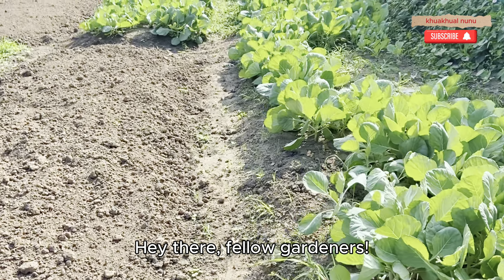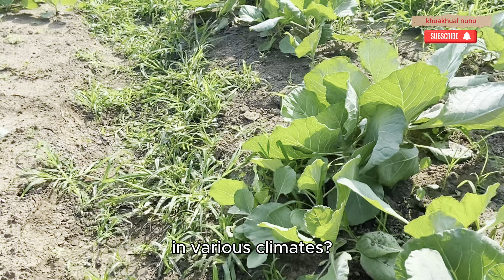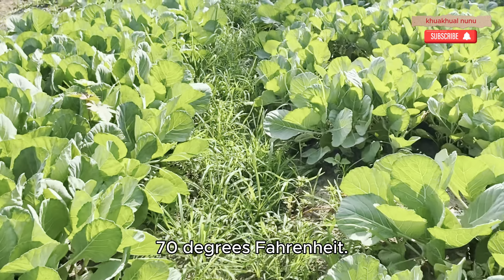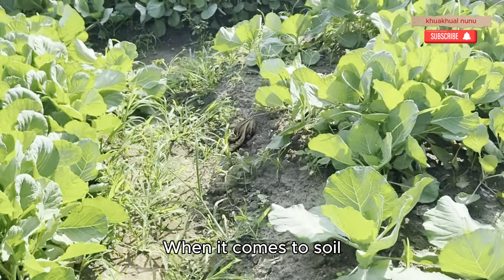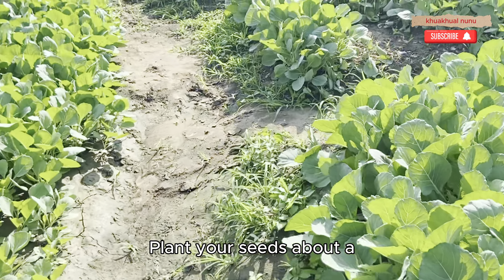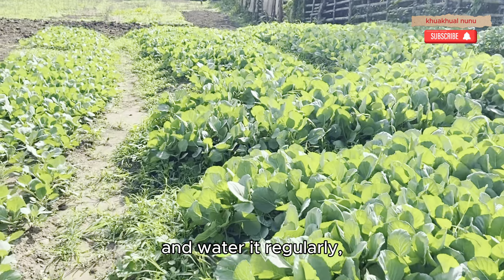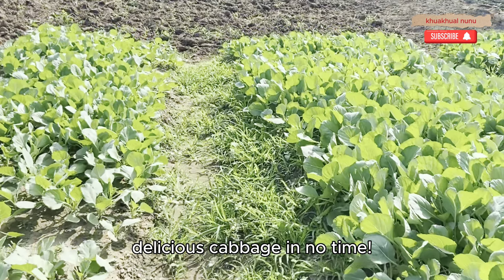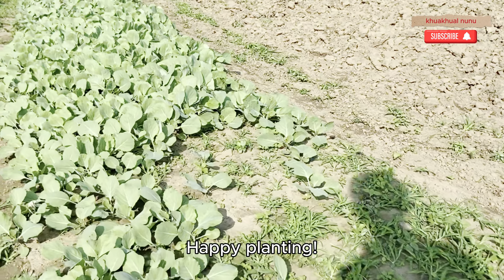Cabbage Farming 2024